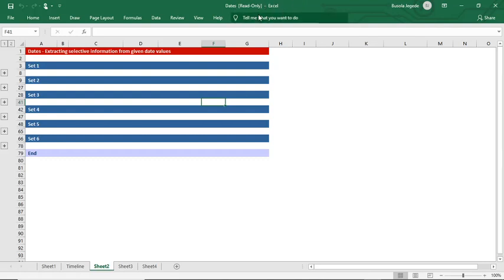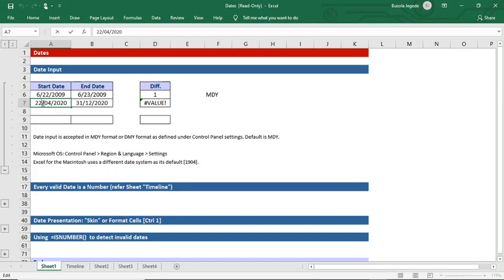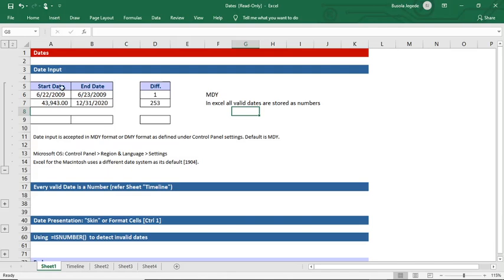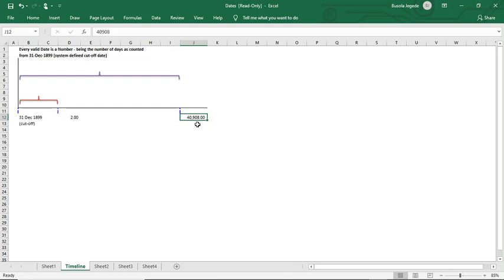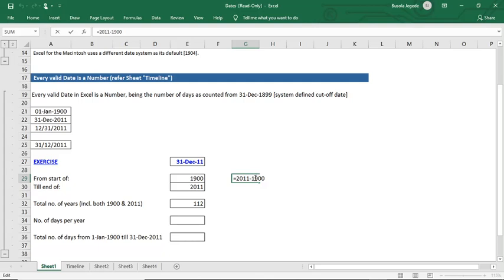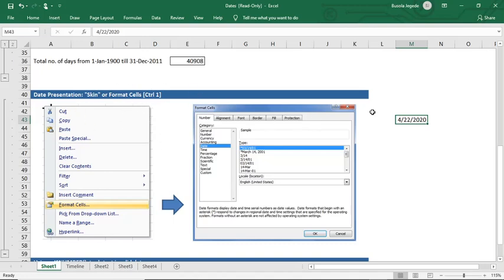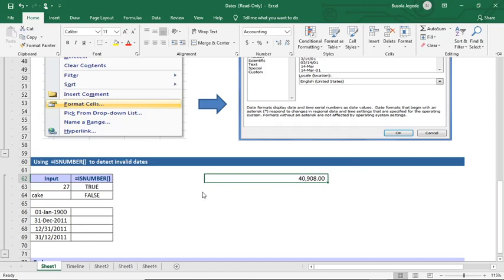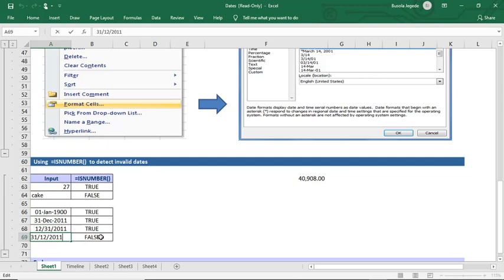#18 DATE CONCEPTS AND FORMAT